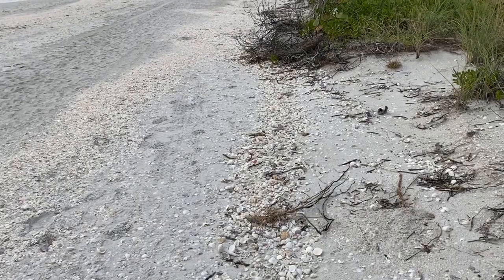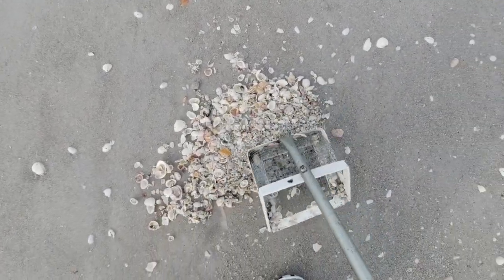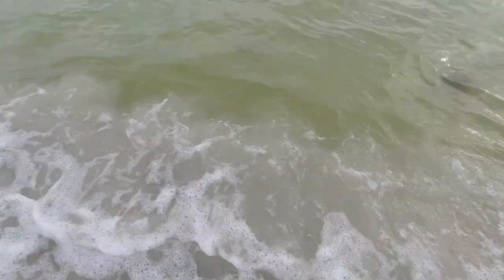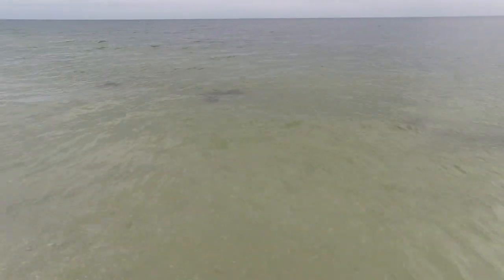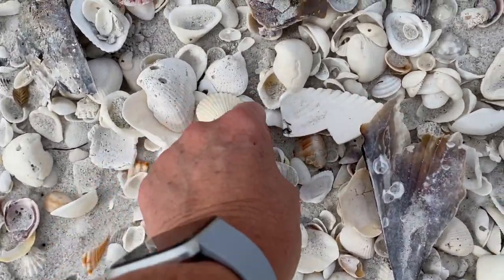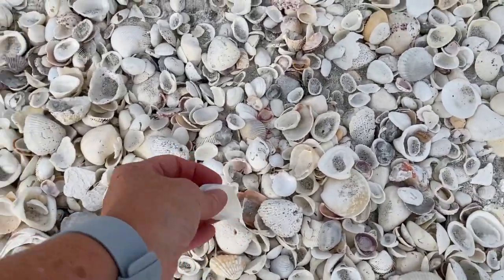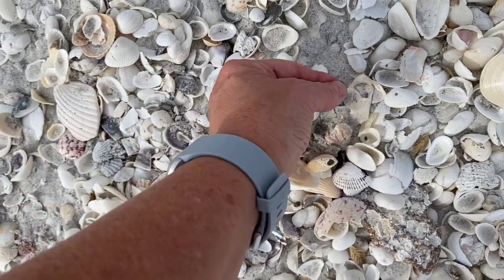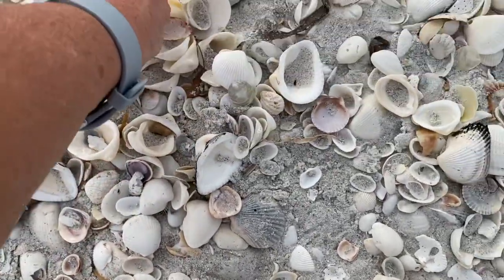High Tide Shelling with my awesome scooper! | Day 2 shelling on Sanibel!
High tide is a more challenging time of day to find good shells but it can be done! A good shell scooper is the one of the tools I use! Let's see what we can find in the high rack lines as well! This is my second day shelling on Sanibel and it was great!

📌ANY comments, material, content, or posts that are racist, fraudulent, unlawful, defamatory, pornographic, profane, libelist, sexist, abusive, offensive, threatening, hateful, are obscene or otherwise objectionable will be immediately deleted.

📌Traveling Treasure Finder has a zero tolerance policy for such comments, material, content, or posts. Users posting such content will/may immediately be banned without notice.